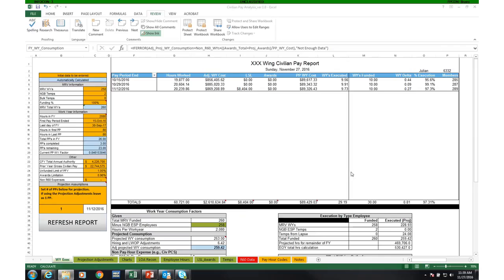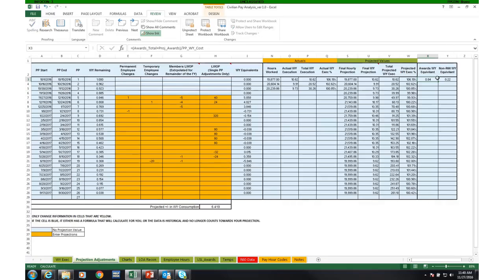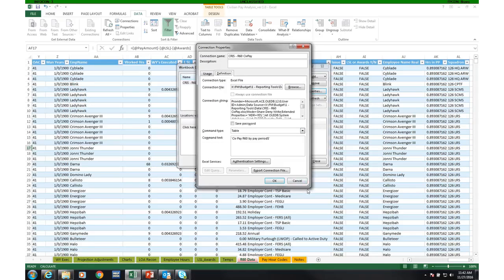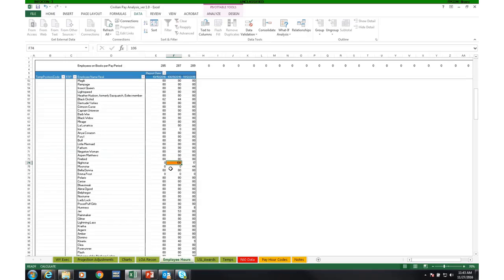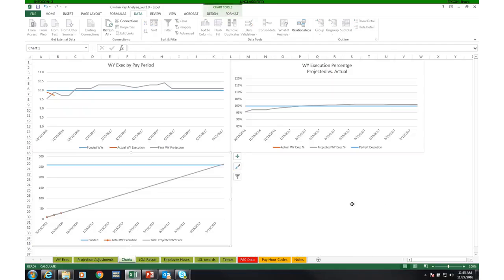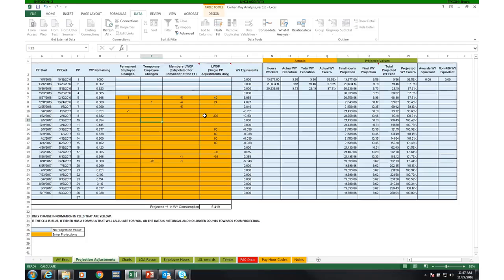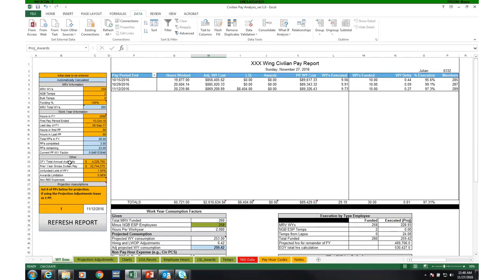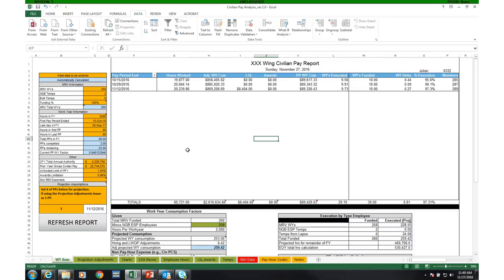06 Civilian Pay Analysis (wrap-up)